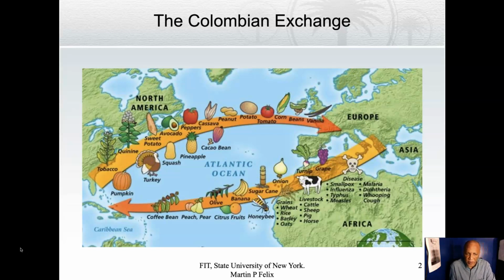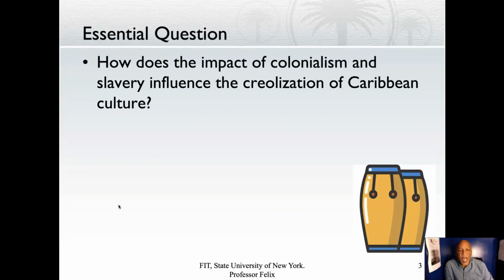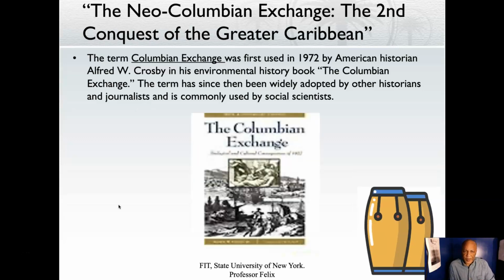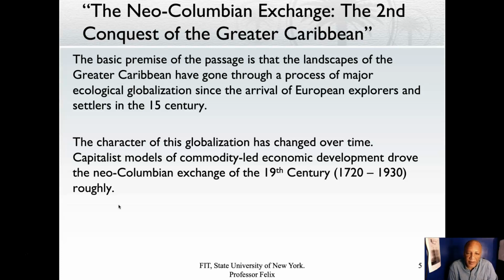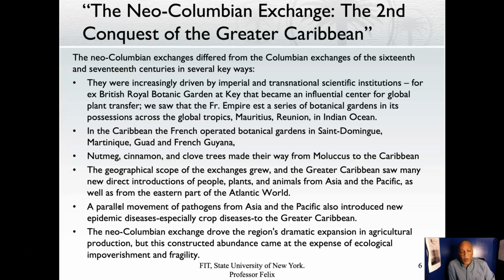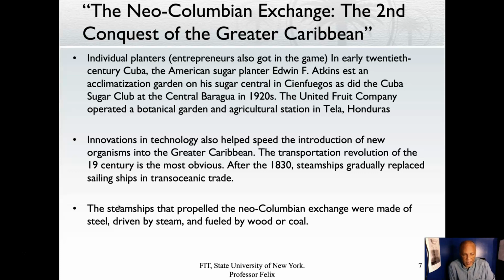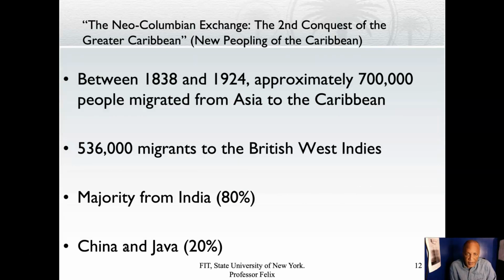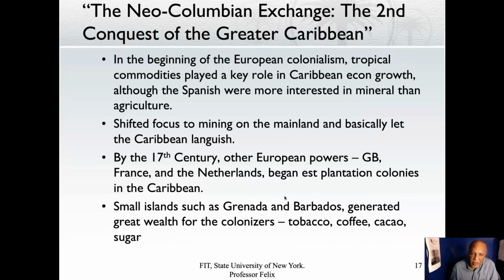The Neo-Columbian Exchange